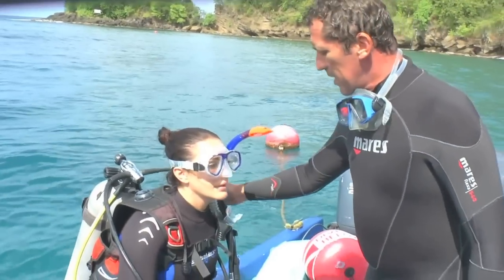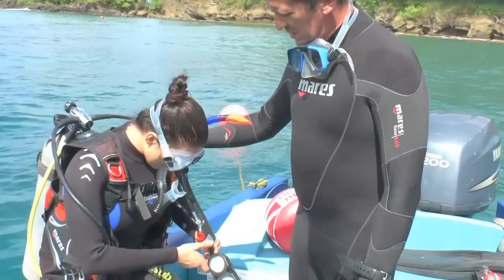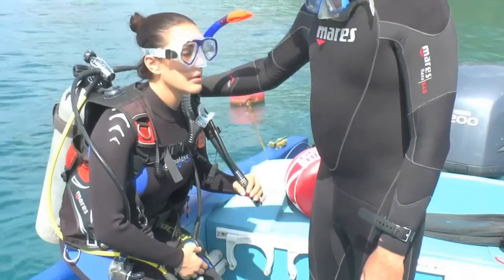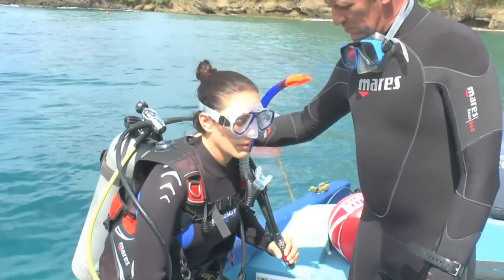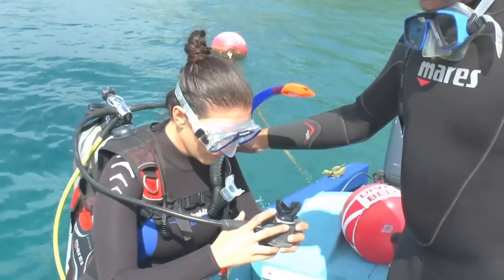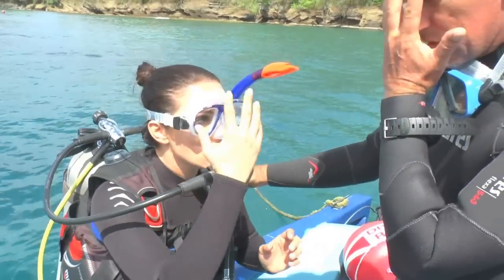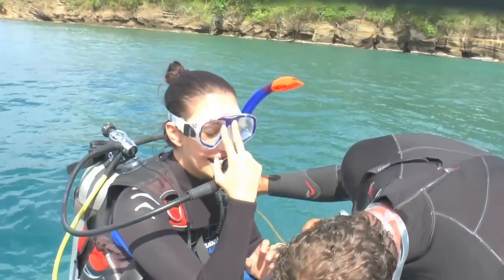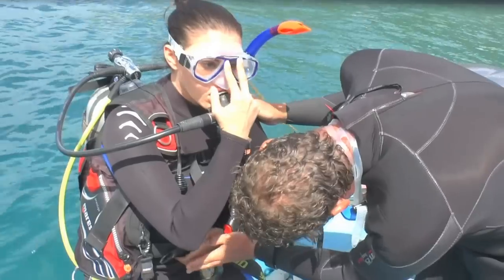My first time scuba diving! Getting in was the hardest part haha!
It was a struggle just getting in the water!

Scuba Diving in Grenada for a new Private Islands episode I filmed in West Indies!